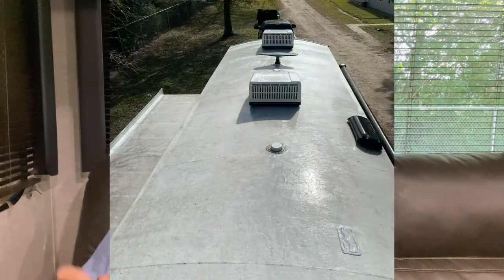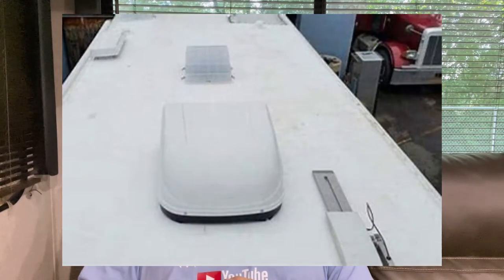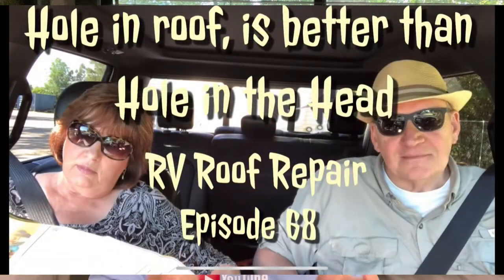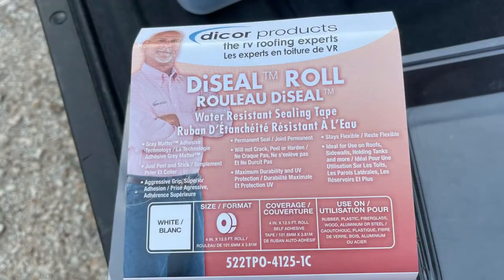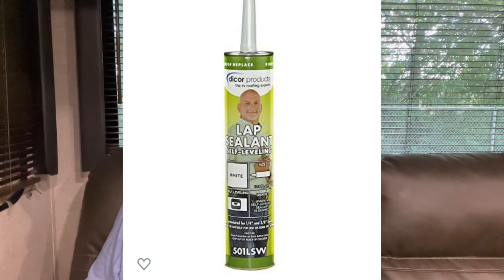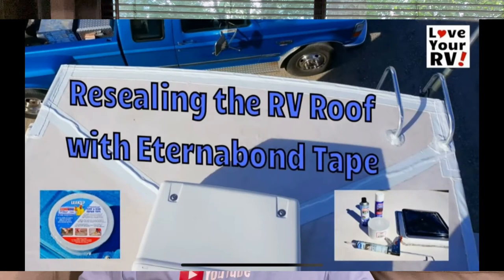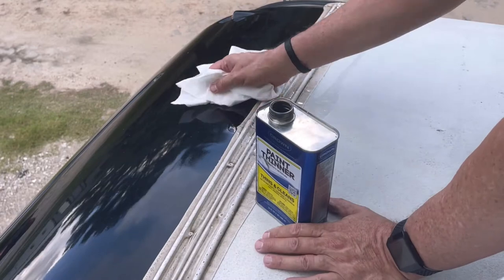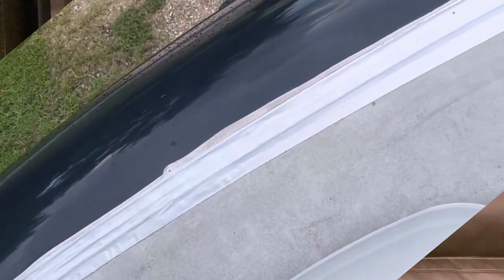TPO RV Roof Repairs with EternaBond Tape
About this episode: TPO RV Roof Repairs with EternaBond Tape

Products:

Dicor 501LSW-1 Epdm Self-Leveling Lap Sealant-10.3 Oz. Tube, White, 10.3 Fluid_Ounces (Packaging May Vary)

EternaBond RoofSeal White 4" x50' MicroSealant UV Stable Seam Repair Tape | 35 mil Total Thickness | EB-RW040-50R - One-Step Durable, Waterproof and Airtight Repair

Some pictures are from YouTube and Safari.

Music: “Halloween” by The Second Life and “Camping Day” by LowRider